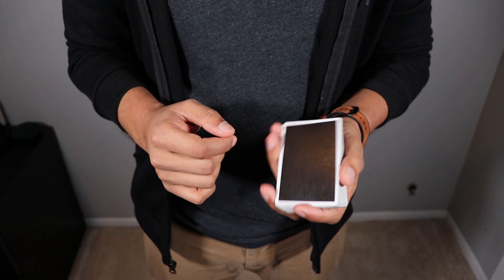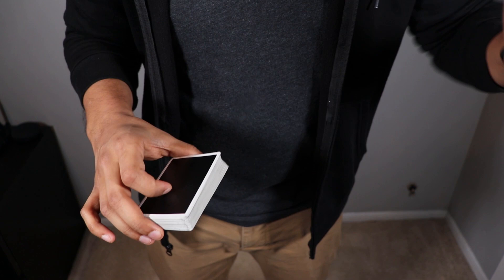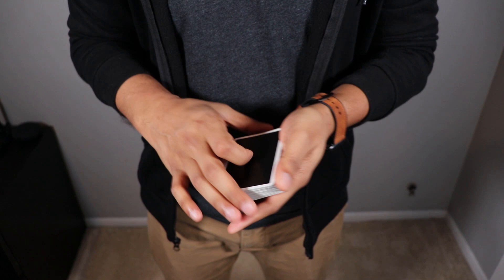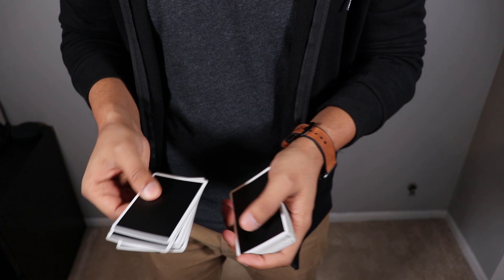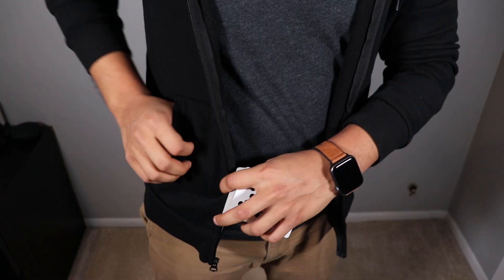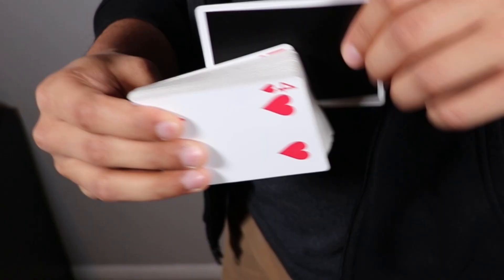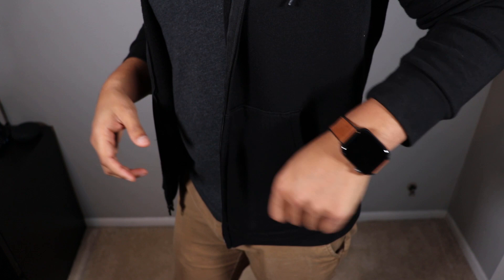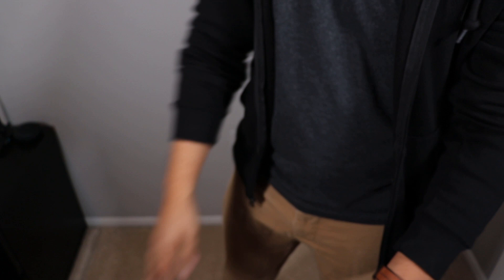REVEALED: Get Great REACTIONS With THIS Simple Trick!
This trick will be sure to impress your friends! It is known as Out Of Sight by Karl Fulves, check it out!

THE GREATEST SUPPORTERS ON EARTH:
- Nikhilesh Kashyap
- Nicole Rossi